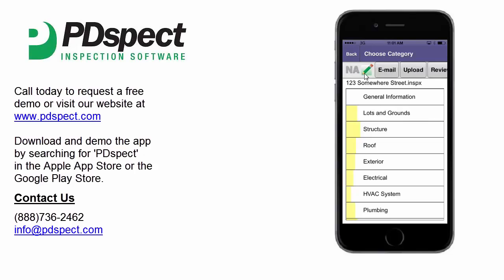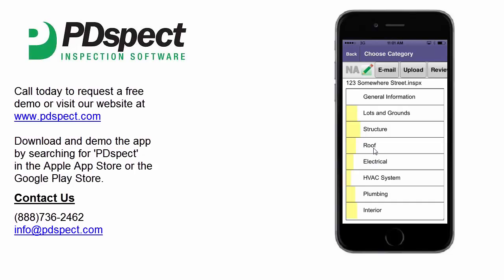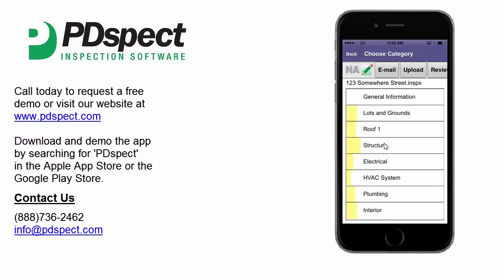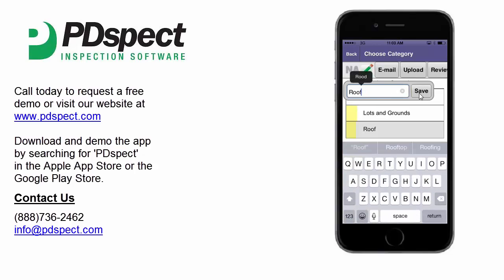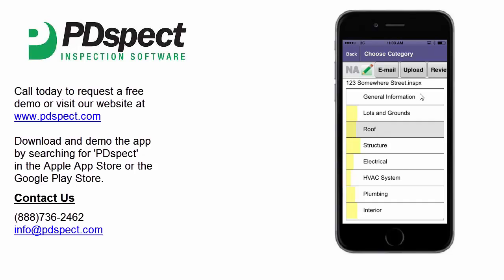PDspect Inspection Software - Making Changes to an Inspection with the App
This tutorial shows how to make changes to an inspection on the app.